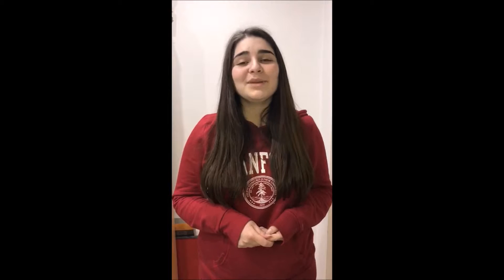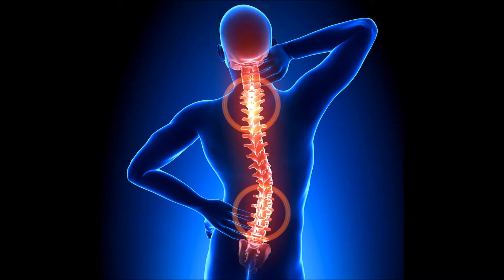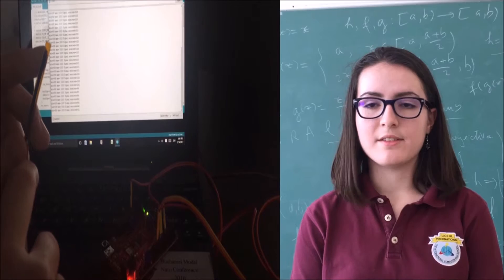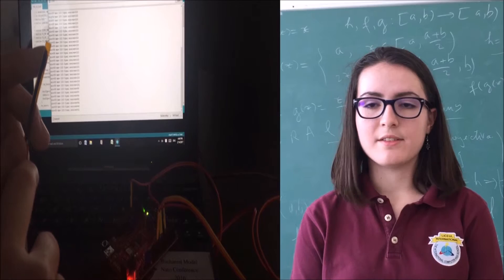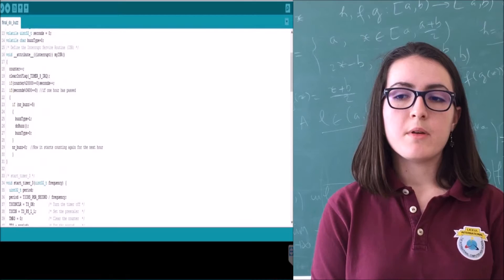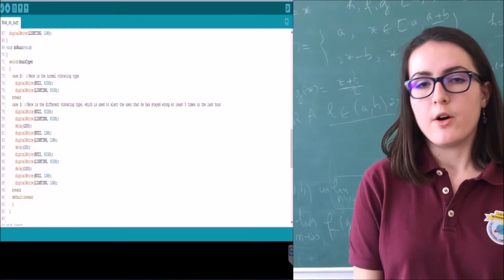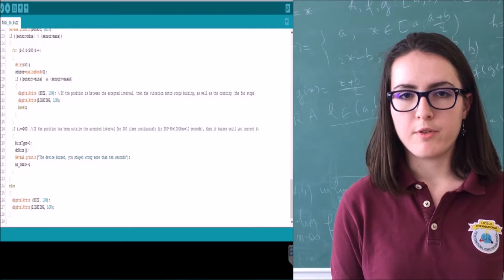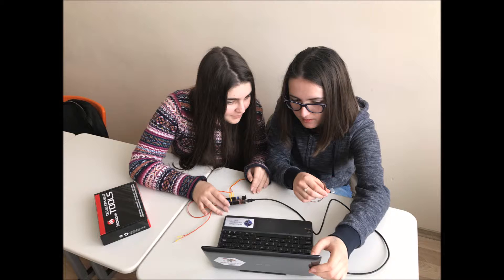RADU ANA MARIA SI FRASINEANU ANCA POSTURE CONTROL DESIGN